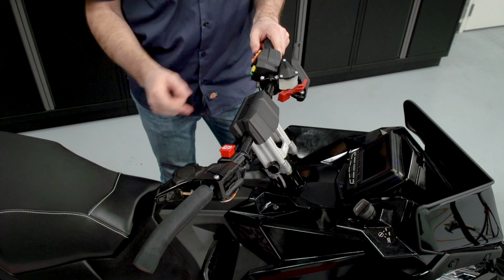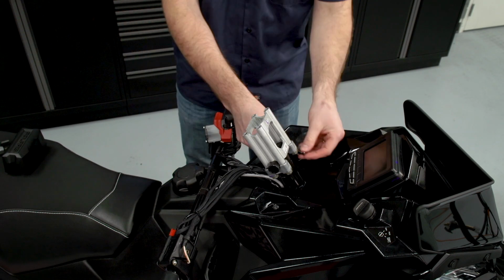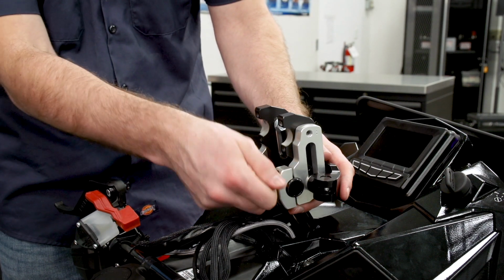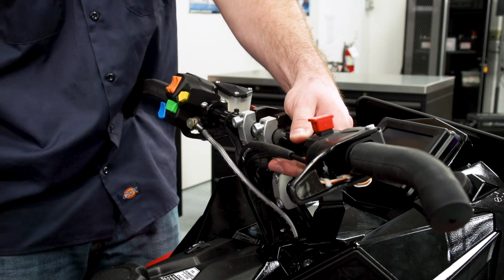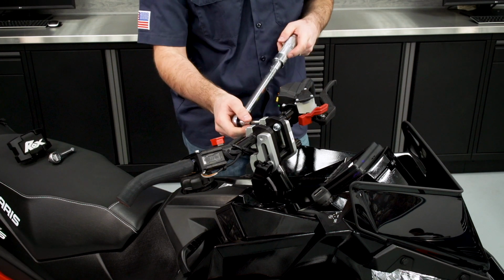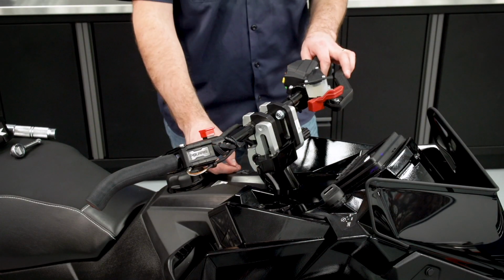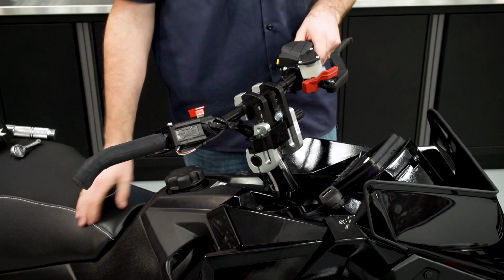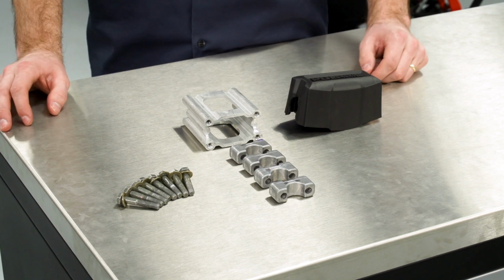Polaris Adjustable Bar Riser Installation Instructions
Step by step instructions on how to install the adjustable bar riser.

Polaris® Snowmobiles are about more. More time spent exploring. More riding firsts. More thrilling moments. More connection and more appreciation for the escape you can only experience on the snow. We design the best sleds, built by the best team, ridden by the best riders and delivered through the best experiences – so that more precision, control, and confidence lives in every single ride.